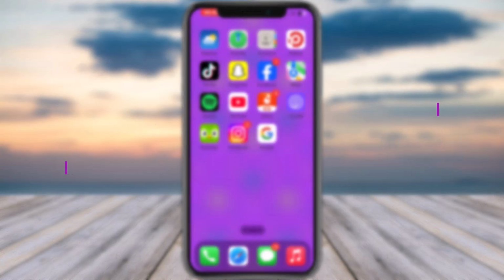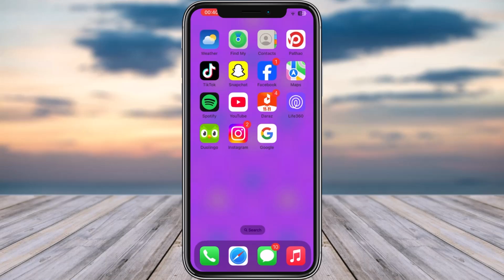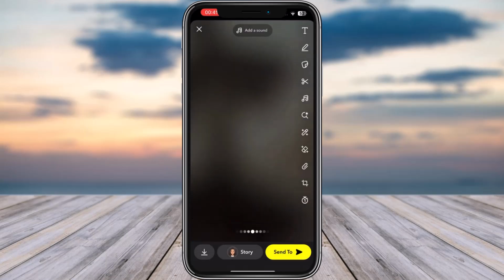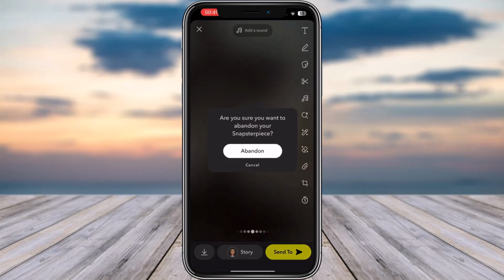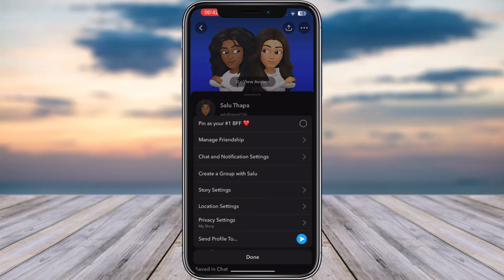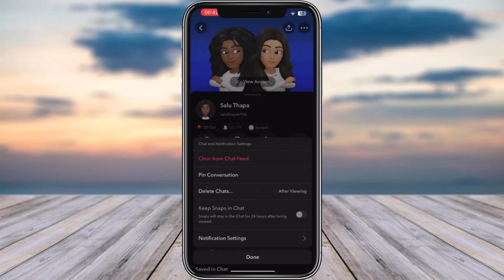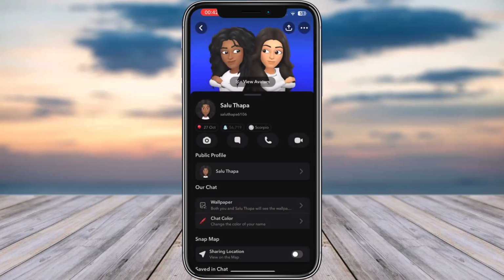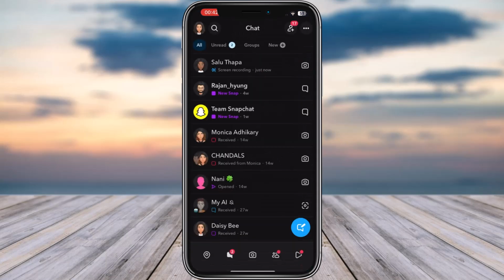How to Turn Off Replay on Snapchat or Disable Replay on Snapchat 3 ways !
Welcome back! In today’s video, I’ll show you how to turn off or limit replays on Snapchat to keep your snaps more private. Whether you want to stop others from rewatching your snaps or just control how long they can view them, I’ve got you covered with easy step-by-step instructions!

In this video, you will learn how to:

Set a snap timer to 1 second to limit viewing time.
Send a snap without the option for replays.
Delete chats after they've been viewed to maintain privacy.
Optionally, turn on or off features with Snapchat Premium for more control over your messages.
This simple process ensures that your snaps are more secure and that viewers can't rewatch or replay them.